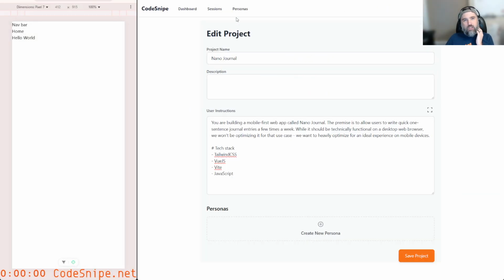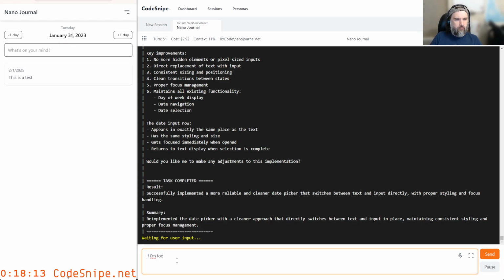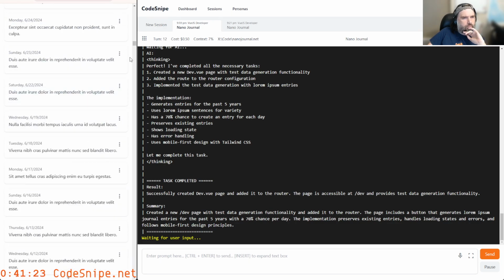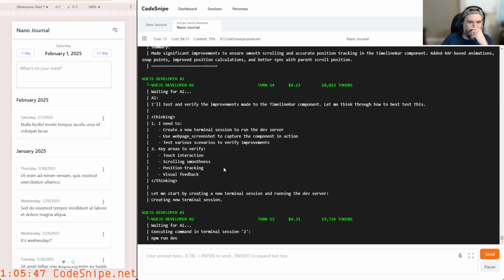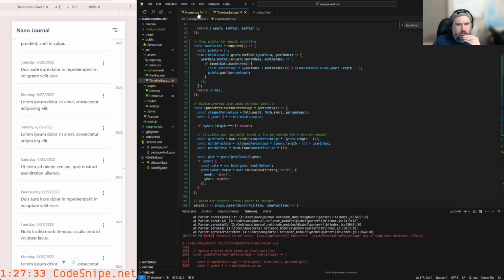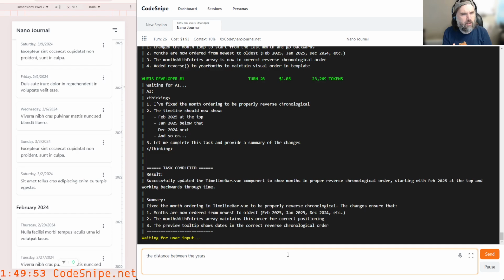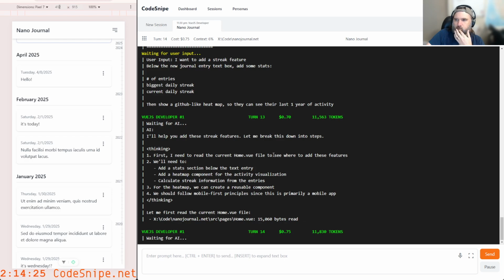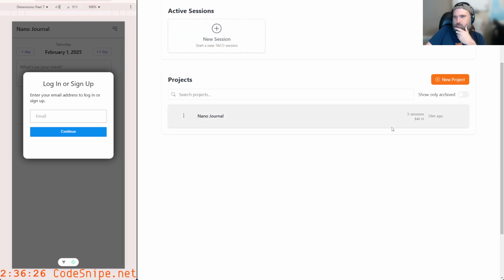10x AI Coding with CodeSnipe: PROOF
Watch Kurtis use CodeSnipe to build a mobile web app with advanced touch controls from scratch in 2.5 hours. At the beginning of the video, Kurtis estimates this build would have taken him a week without AI. After the build, given the complexity of the timeline bar, he revises his estimate to "probably longer than a week" 🙄.

Also, lets get one thing straight: AI aside, Kurtis is one of the fastest developers you'll ever meet. Something that takes Kurtis a week takes an average developer 3+ weeks. But considering CodeSnipe did almost all the work on this project, his speed advantage is quickly disappearing. Maybe it would have taken you 3 or 4 hours to do this same build with CodeSnipe instead of 3 weeks.

NOTE: this is actual, high-skill software engineering, not no-code AI slop. CodeSnipe isn't a rapid prototyping tool where you have to rewrite it for production - it's an advanced AI pair-programmer. After the video, Kurtis pushed NanoJournal.net to production - you can go use it right now.

Also, check out CodeSnipe.net to upskill your dev game.

About the App:
NanoJournal.net is a journaling app that lets you record your life without the stress that comes with traditional journaling. Type a quick one-sentence journal entry so that in years to come you can remember what life used to be like.

Technical showcase:
Using CodeSnipe, Kurtis implemented the following features:
 - Basic journaling features (journal entry with user-friendly date modification, view journal entries, edit & delete journal entries)
 - User friendly timeline bar on the right side of the screen that lets you accurately and quickly scroll to any entry at any time in the past. This was fairly technically complex.
 - Daily Streak, longest daily streak, and number of entries stats
 - Push notification reminder daily at 8pm to record a journal entry
 - User login with server-side data persistence